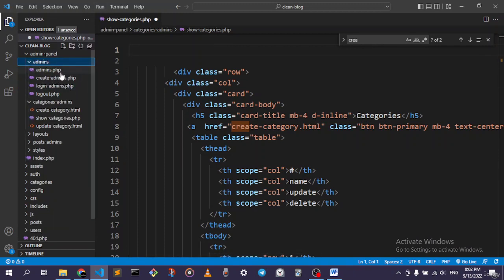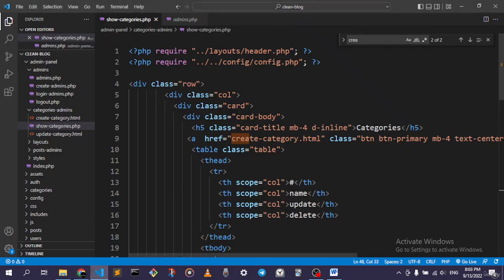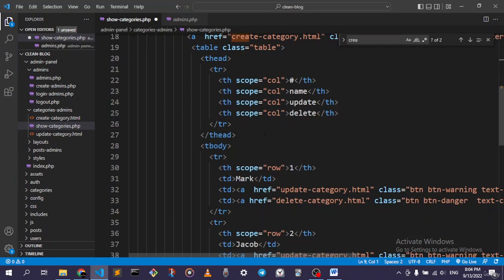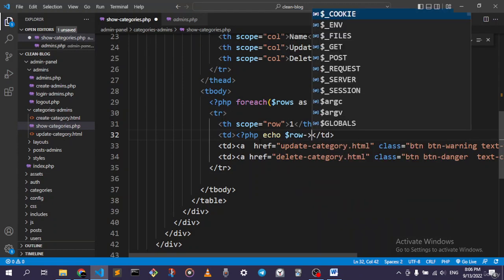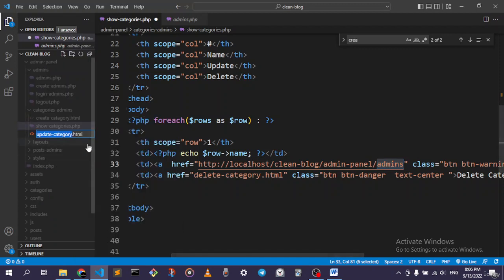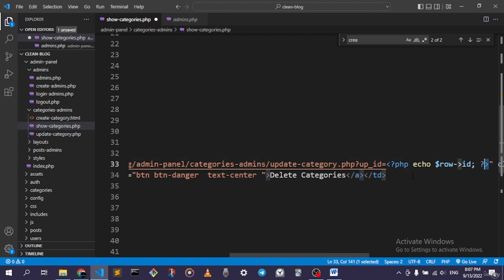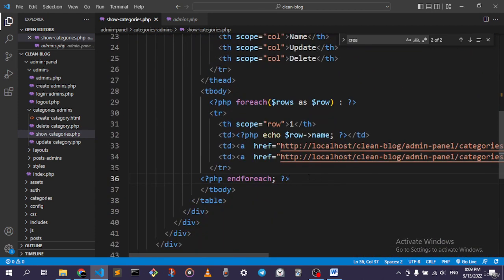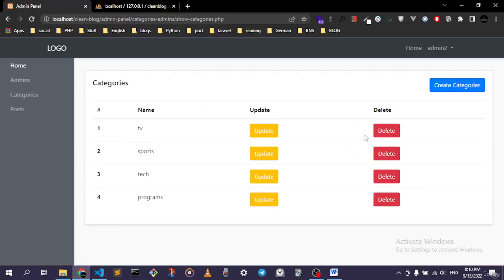PHP PDO 1001 Showing Categories